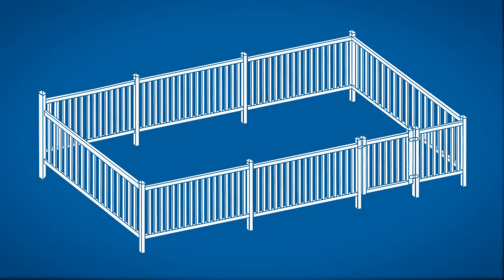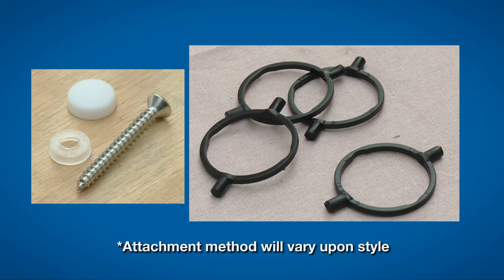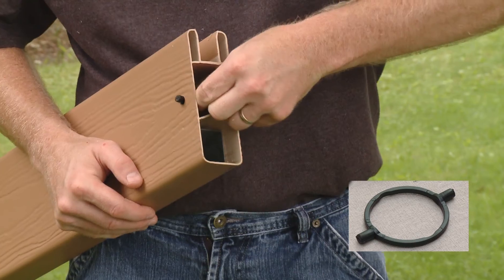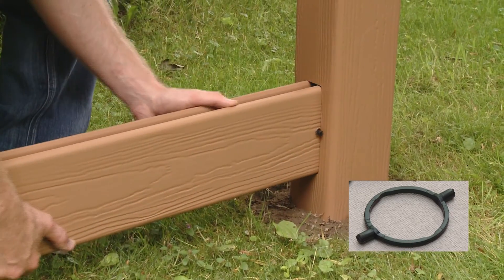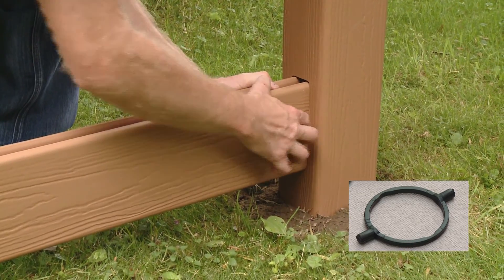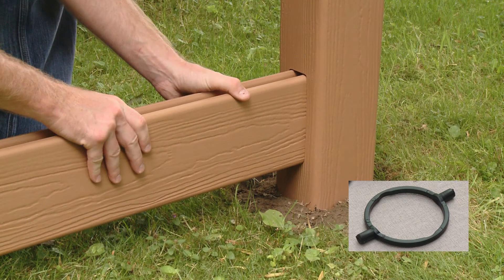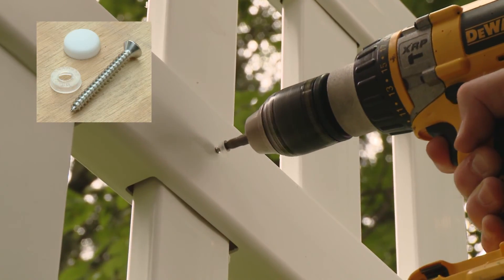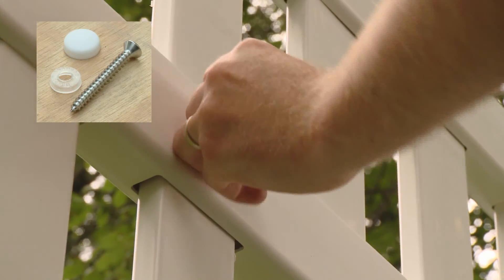2015 CT Selects IdentifyingComponents HiRes